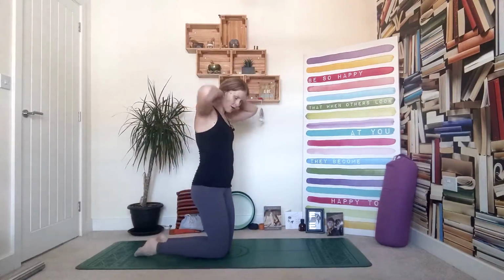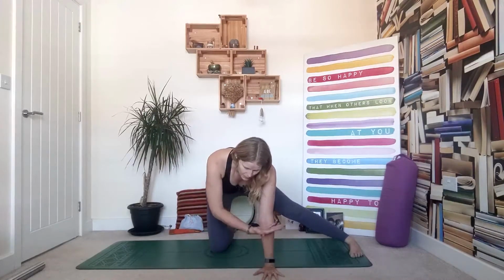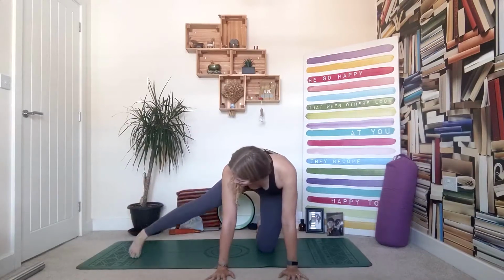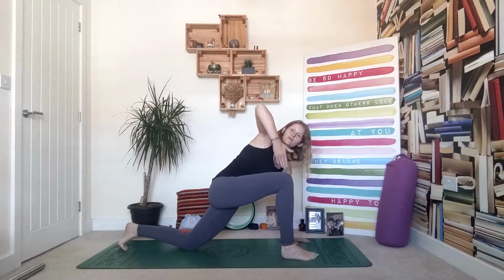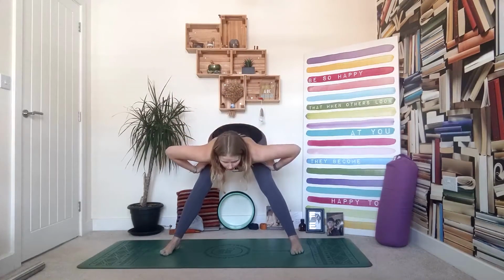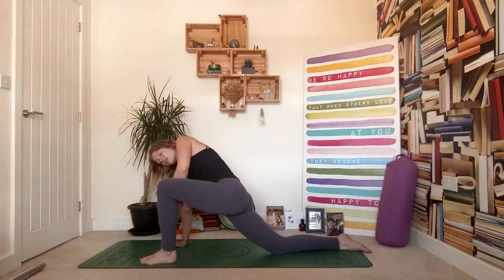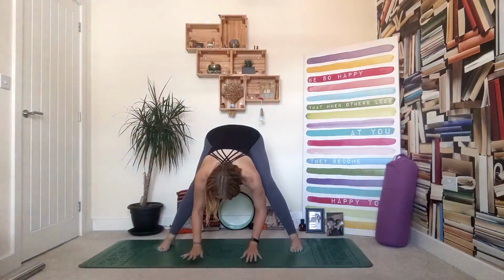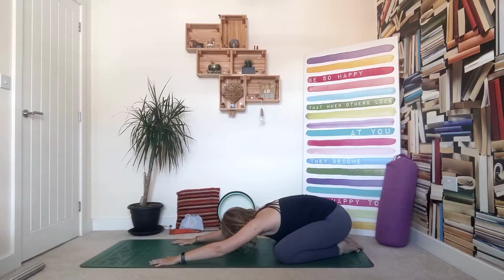Maz's Movement Minis: Hips and Glutes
Maz's movement minis are a series of short, 10-15 minute videos, focused on a particular body part or energy level. They are great if you are short on time as we start moving straight away.
This class focuses on hips and glutes.

TECH
Google Pixel 3a phone
Pixel Voical Air wireless mic